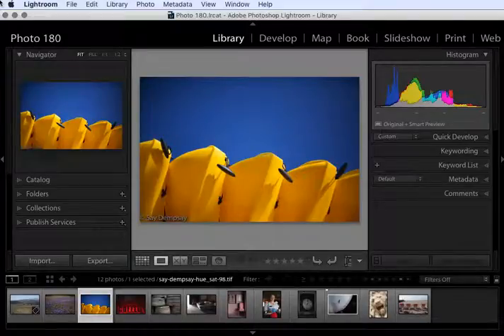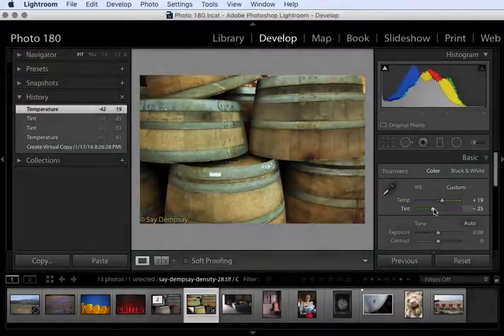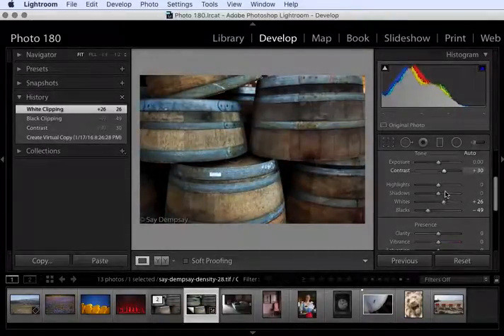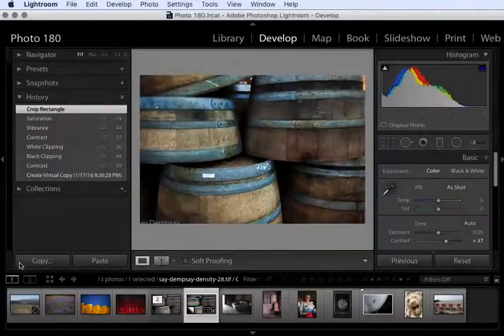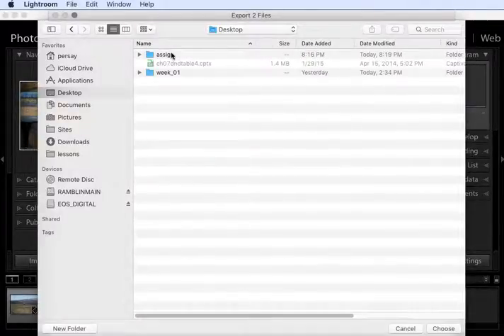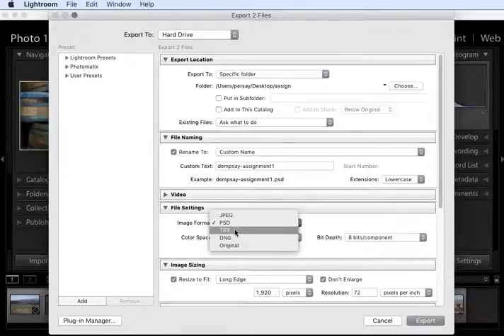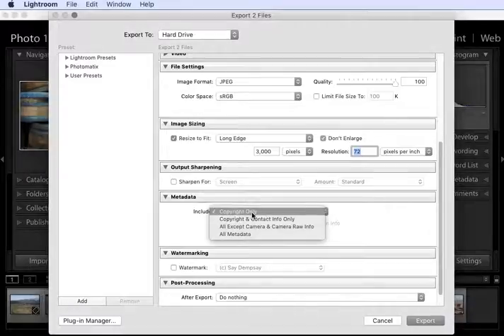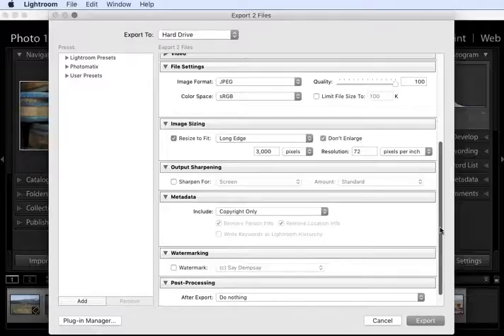Creating a Virtual Copy in Lightroom